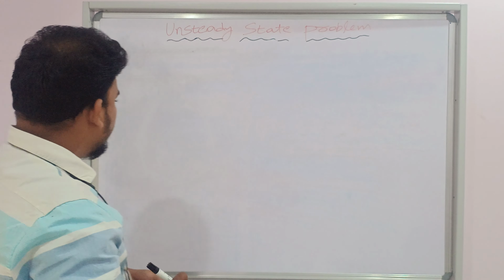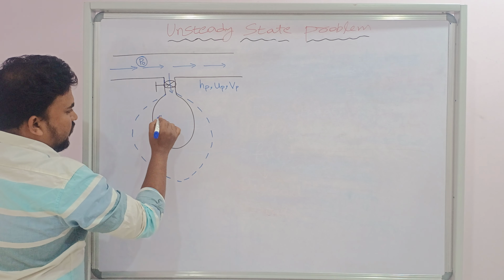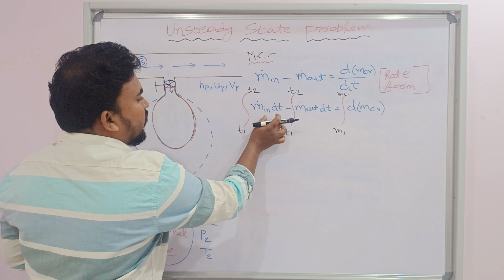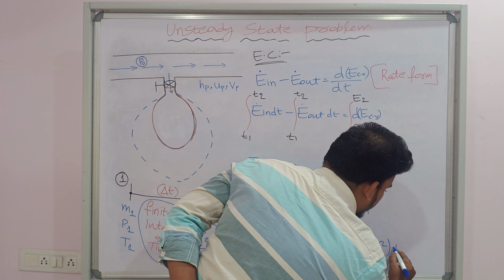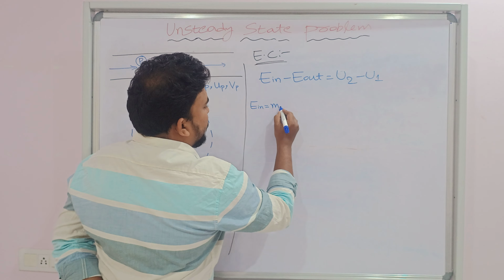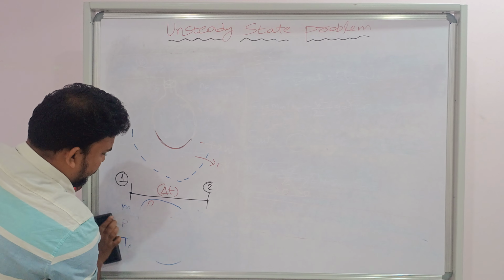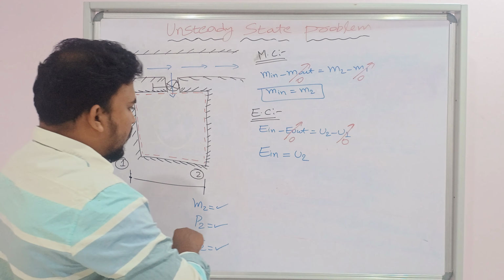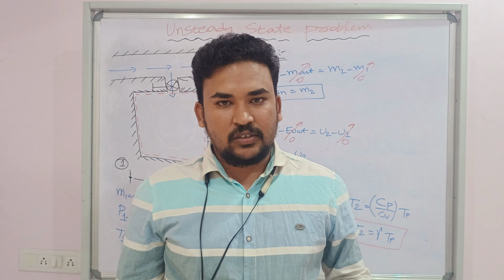Unsteady state problem in Thermodynamics